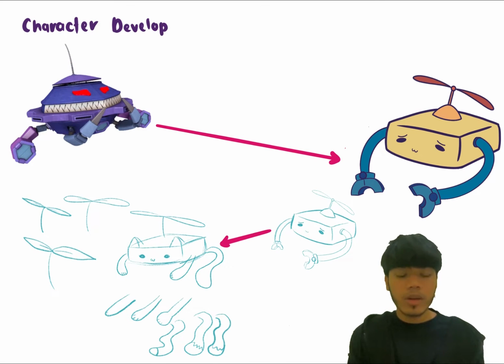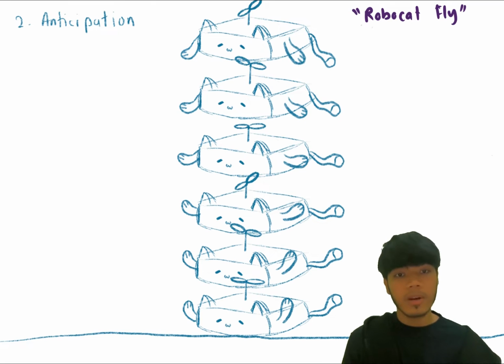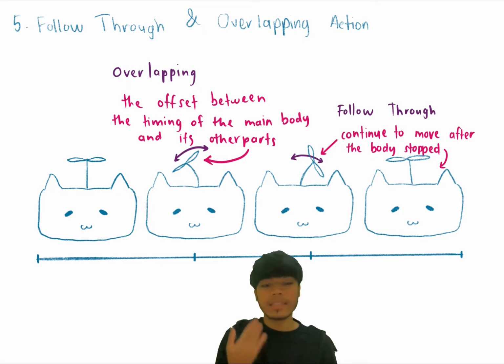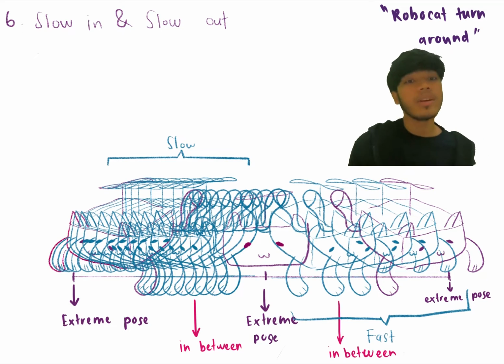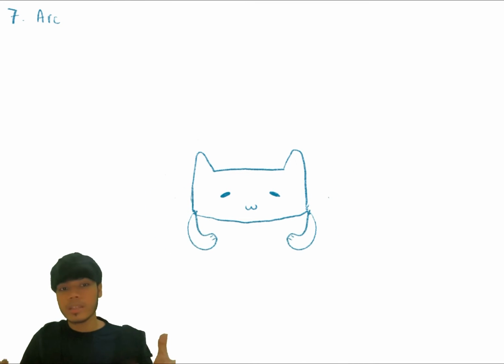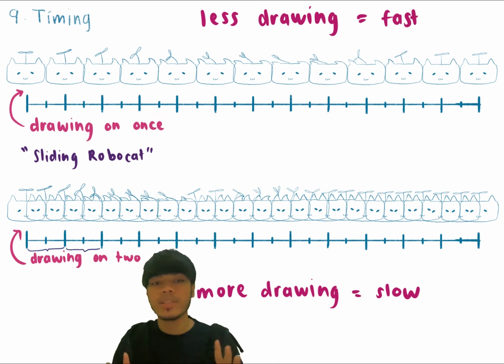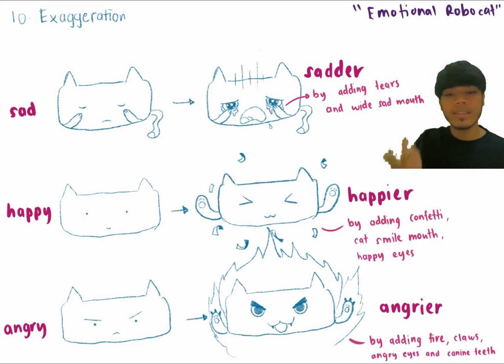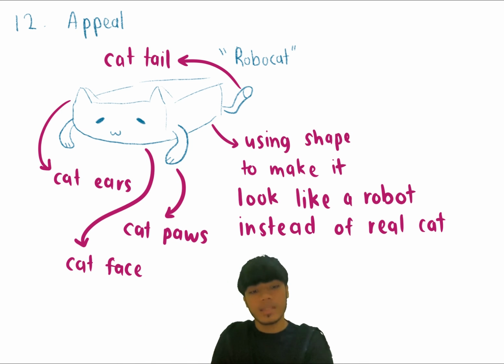12 Principles of Animation on Robocat